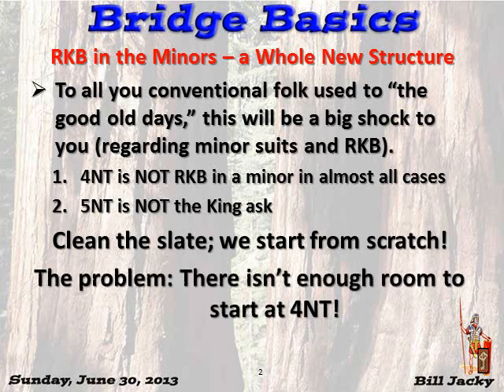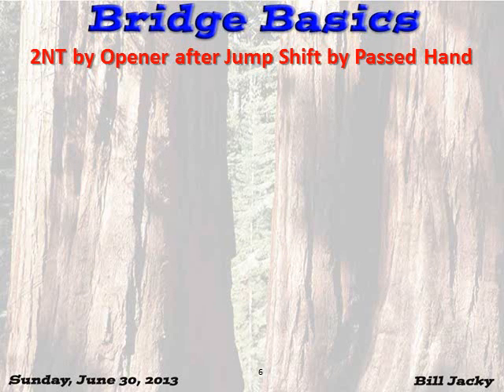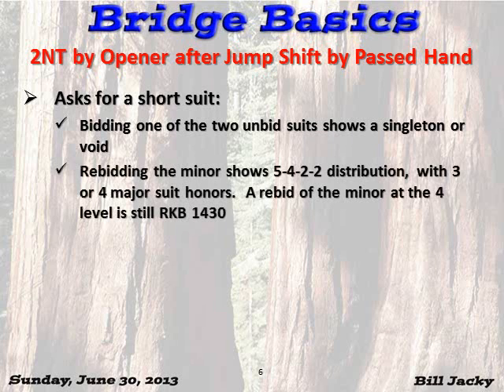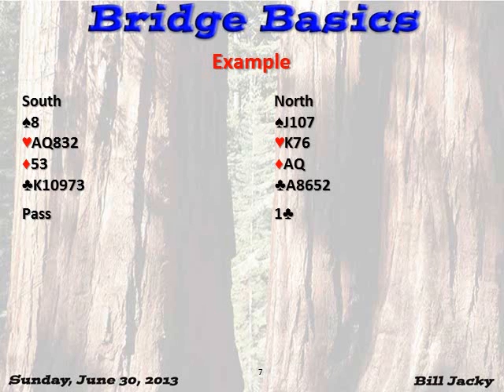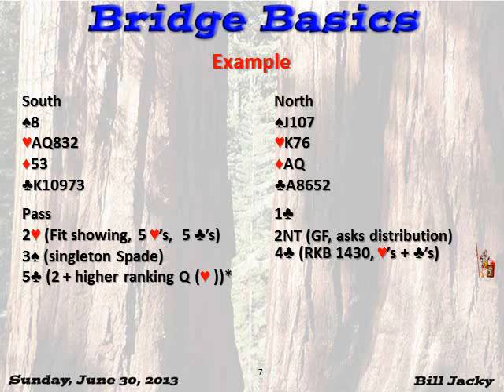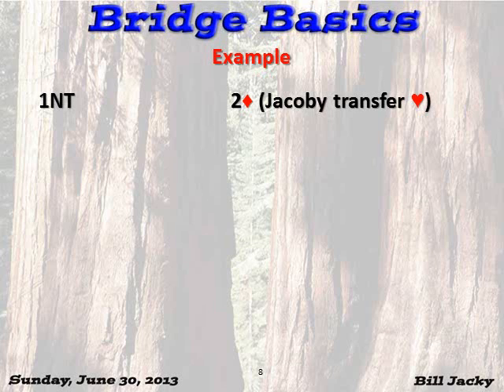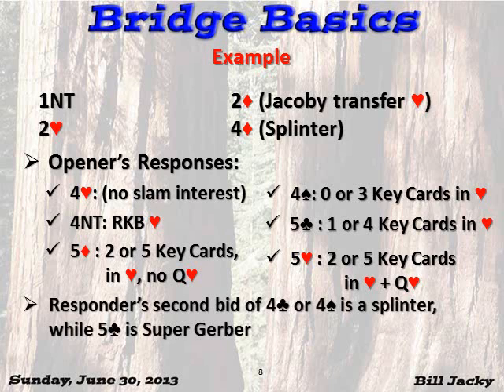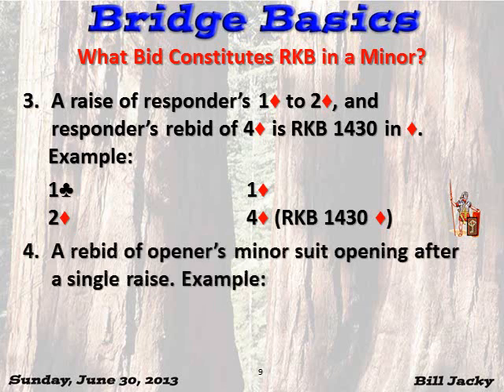Class #86 Roman Key Card, Part 5 2013 6 30 pptx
We begin  examining RKB for minor suits.  This may surprise many "old-timers."